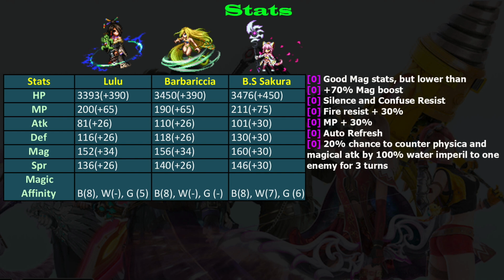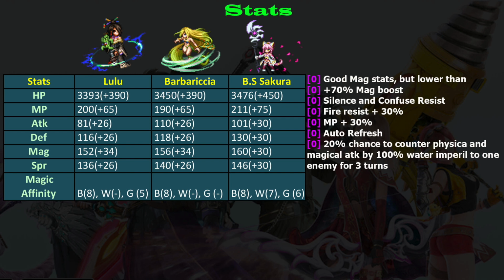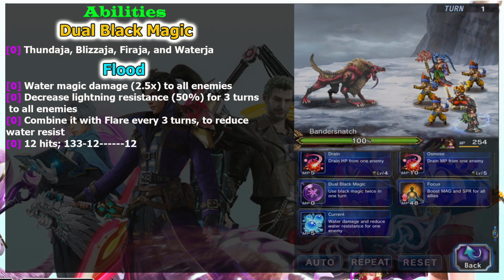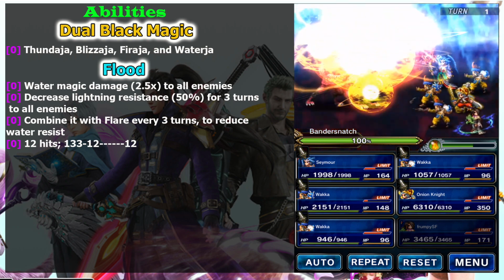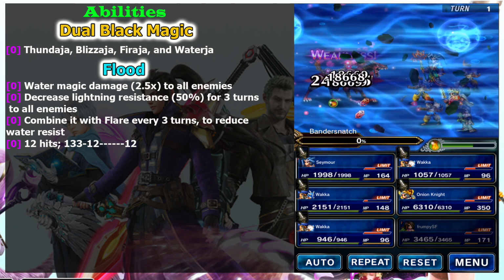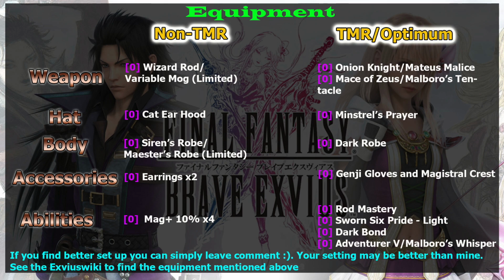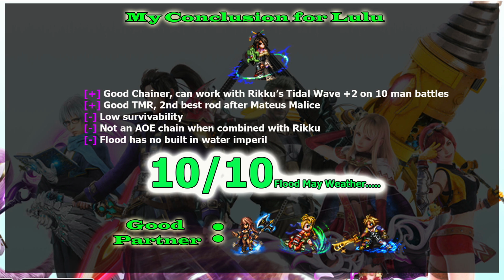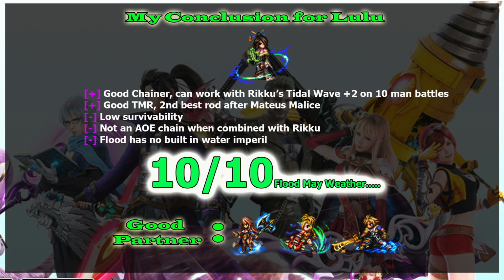Final Fantasy Brave Exvius 6 stars Lulu Review: Flood Mayweather (#374)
Learn more about Lulu on Final Fantasy Brave Exvius. Is she good character? How does she compared to Barbariccia and B.S Sakura?